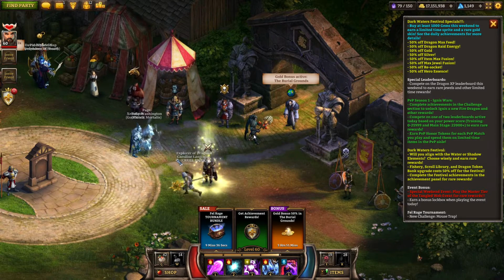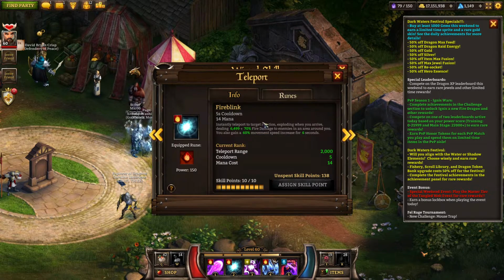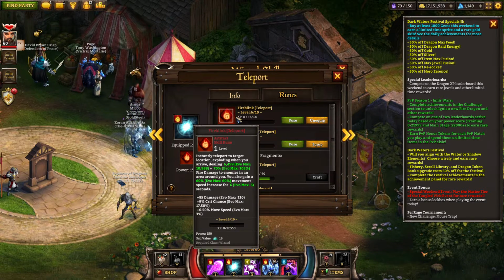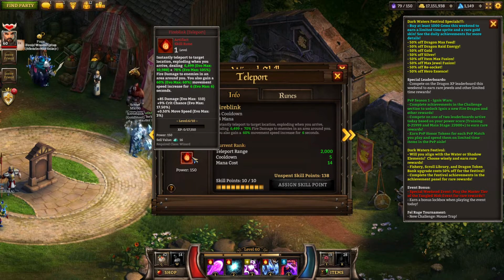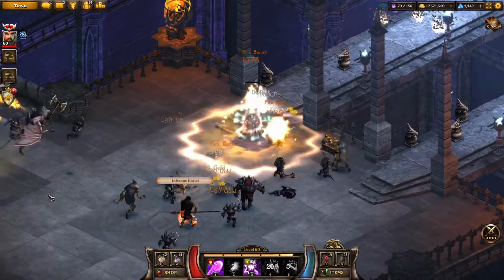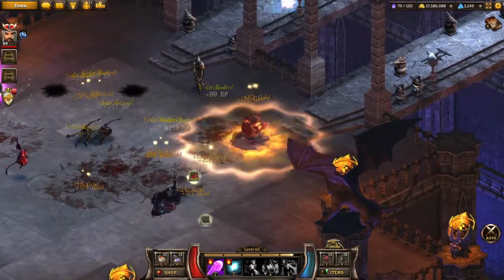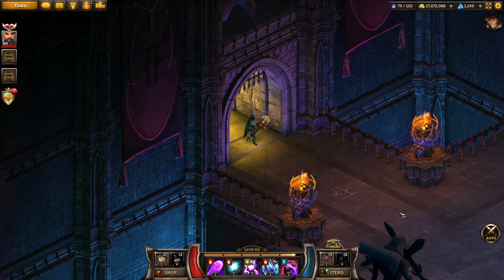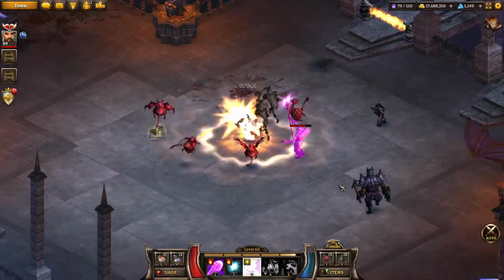"There are no words..." - KingsRoad Straight Gameplay #10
That can adequately describe how insane this rune is. I love it. I absolutely LOVE it.

I actually recorded this over the weekend, but didn't have time to upload it until today. Hopefully it's worth the wait.